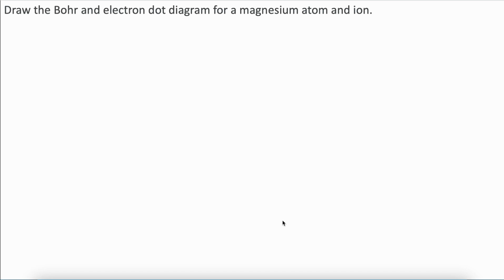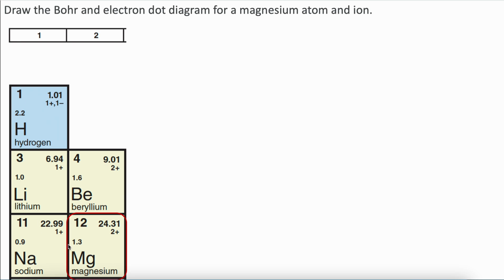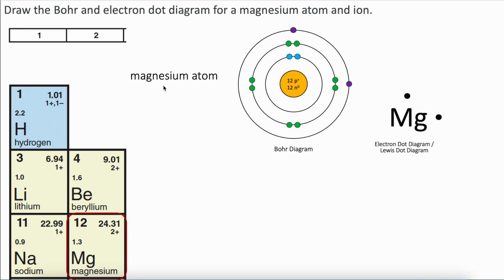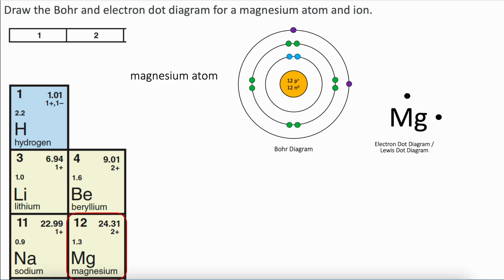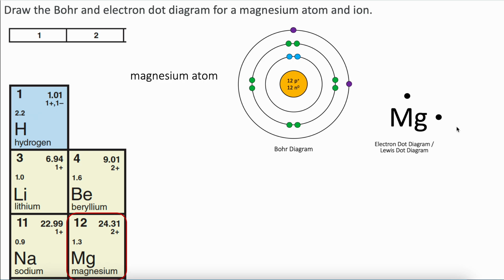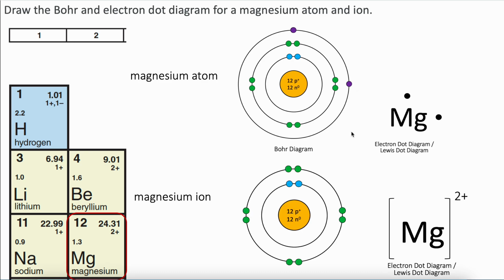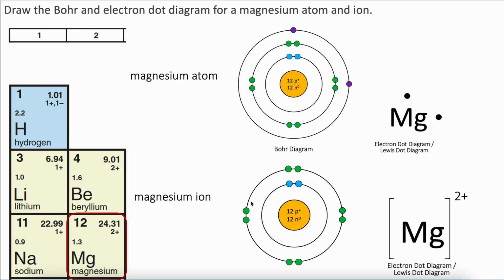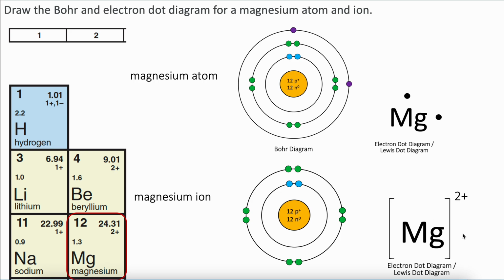Science 10 Unit A Bohr and Electron Dot Diagram Magnesium Atom and Ion